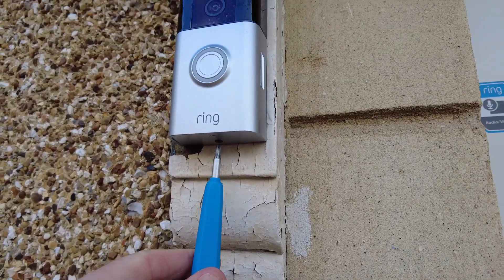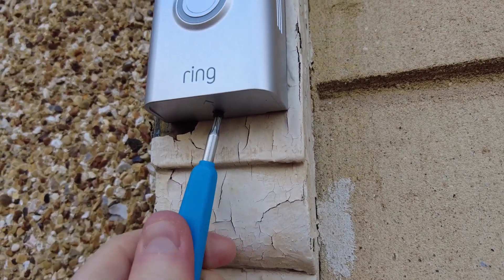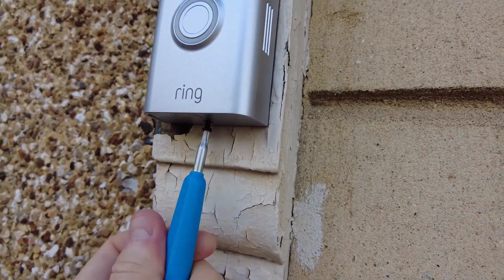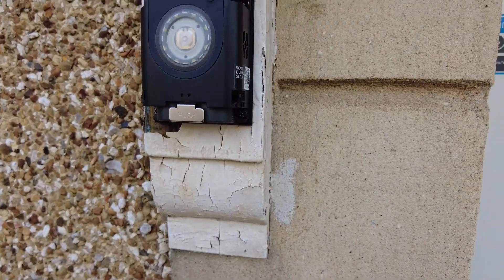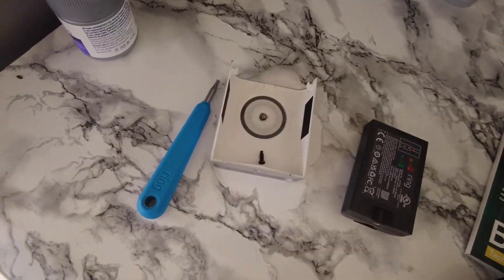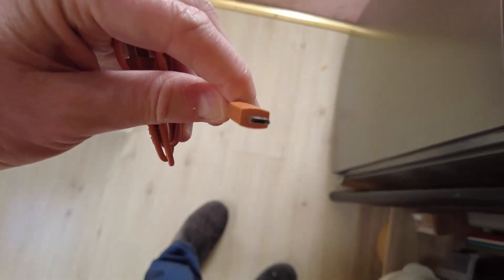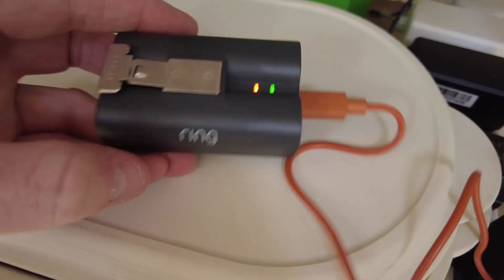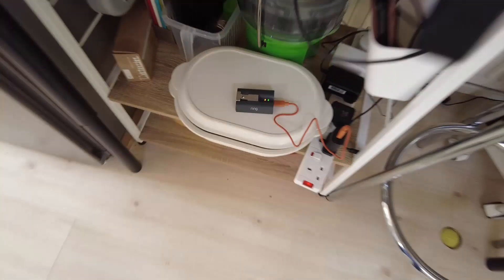How to Take off Ring Doorbell Cover, Remove Battery and Charge It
Here's how to remove your Ring doorbell battery and charge it - it only needs doing every 3 months or so and here's how!

From here, go and watch my Ring Doorbell video here for an annoying feature that took me a while to figure out

Cheers,
Steve